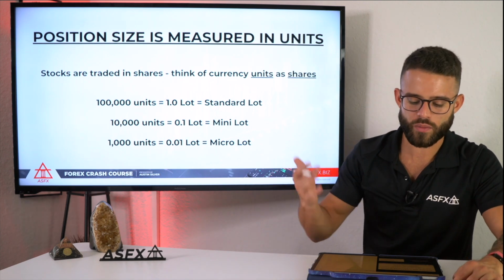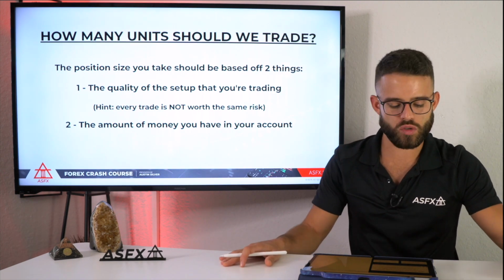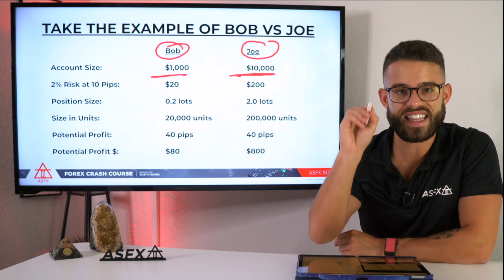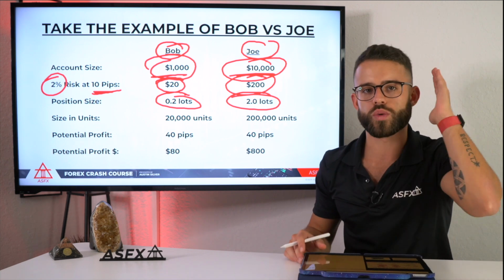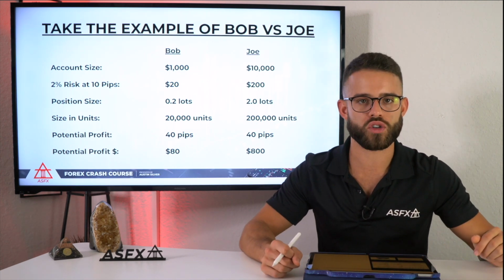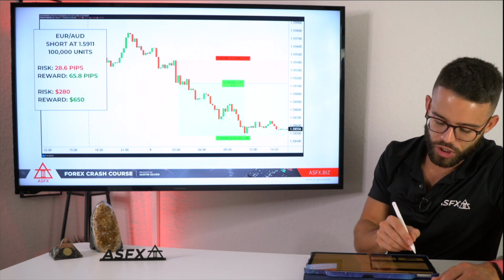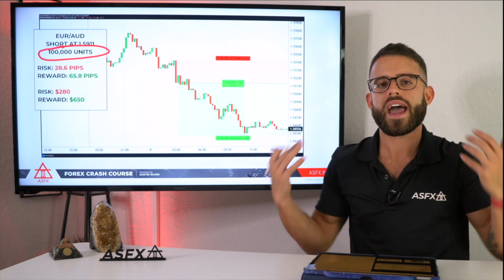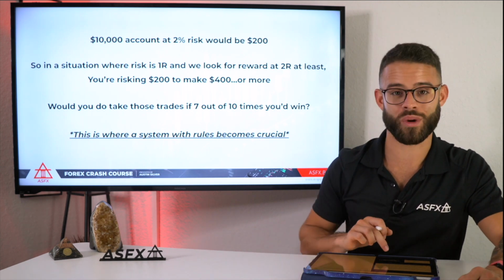The Trick To Making Money In Forex Trading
Welcome to the Forex Crash Course!  This free Forex education course will guide you through the most important aspects of trading and make them easy to understand.  This chapter shows you how to make money trading Forex.

Start Using